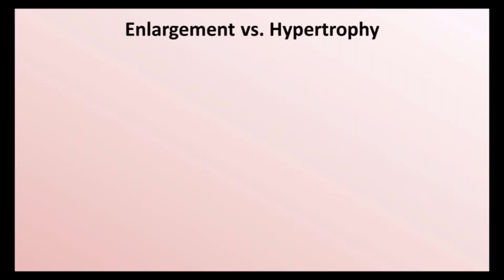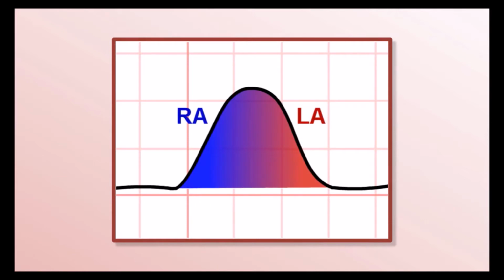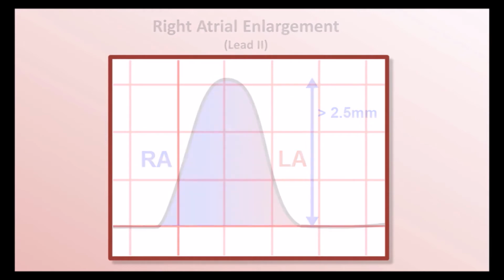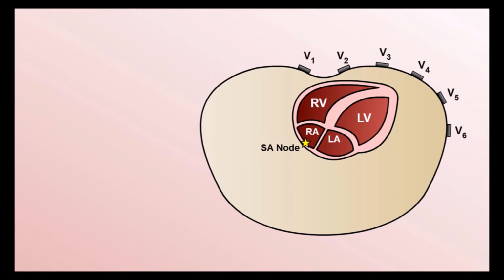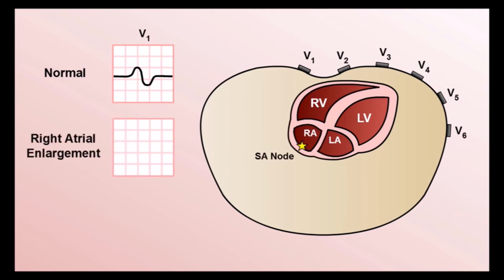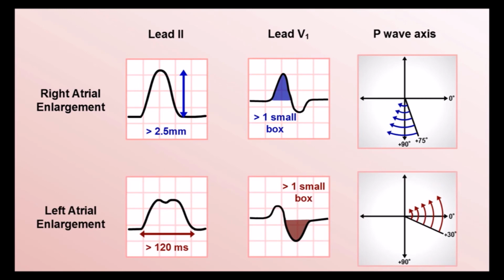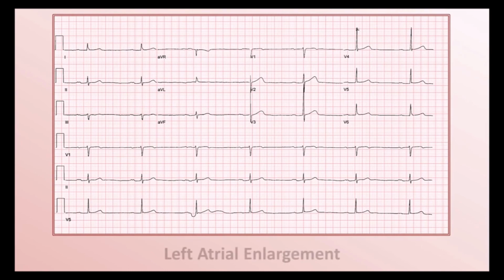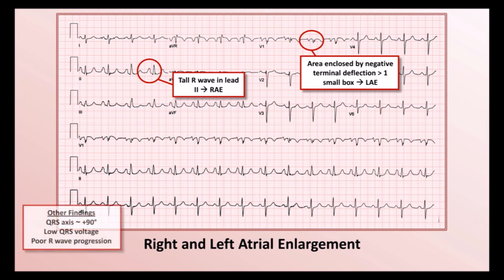ECG Interpretation Atrial Enlargement (Part-Xa)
ECG is highly specific but insensitive for RAE. Individual ECG P wave changes do not reliably both detect and predict anatomic atrial enlargement.

Anatomic atrial enlargement is associated with significant morbidity and mortality. However, atrial enlargement may not correlate with clinical measures such as electrocardiographic (ECG) criteria. Past studies correlating ECG criteria with anatomic measures mainly used inferior M-mode or two-dimensional echocardiographic data. We sought to determine the accuracy of the ECG to predict anatomic atrial enlargement as determined by volumetric cardiovascular magnetic resonance (CMR).

Methods
ECG criteria for left (LAE) and right atrial enlargement (RAE) were compared to CMR atrial volume index measurements for 275 consecutive subjects referred for CMR (67% males, 51 ± 14 years). ECG criteria for LAE and RAE were assessed by an expert observer blinded to CMR data. Atrial volume index was computed using the biplane area-length method.